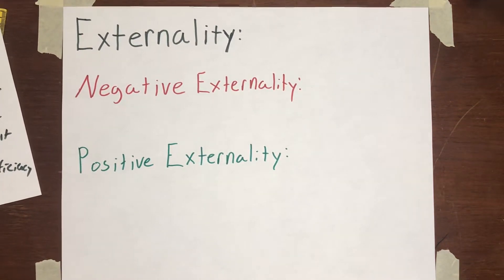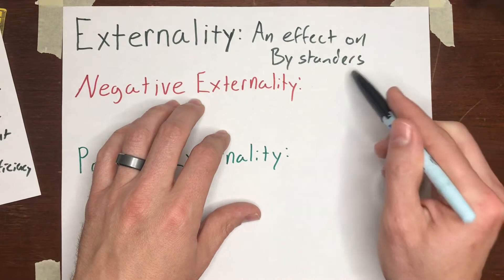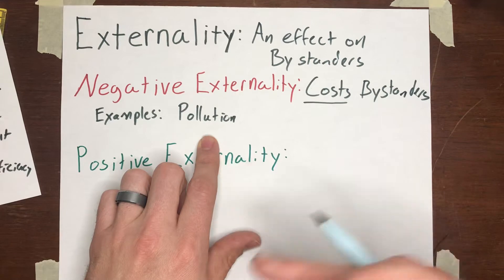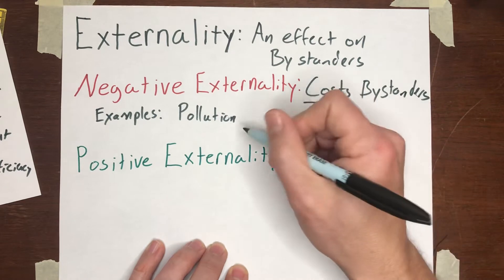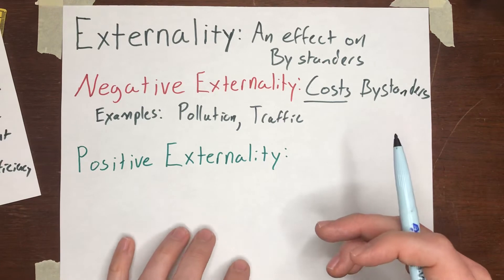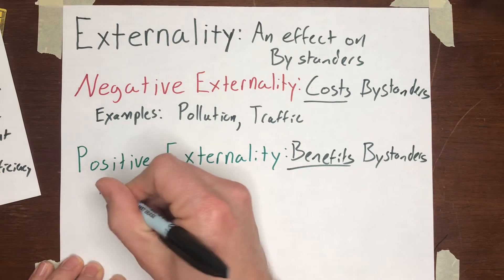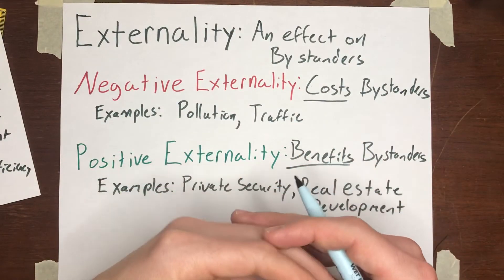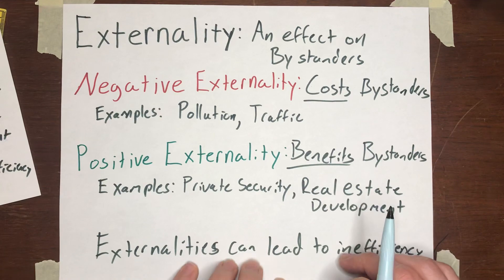Externalities: Definitions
Part one of Chapter 10 of the textbook